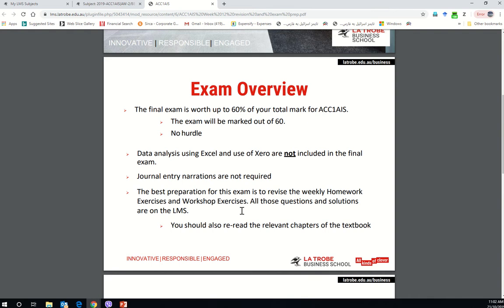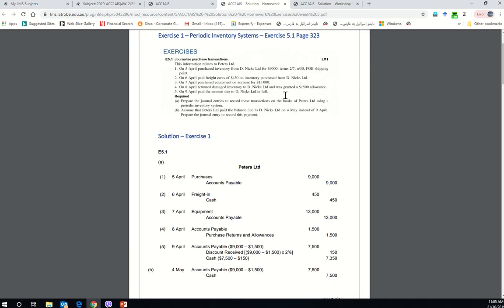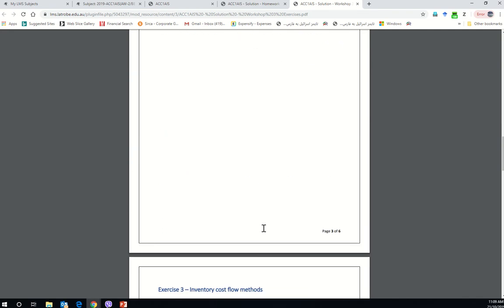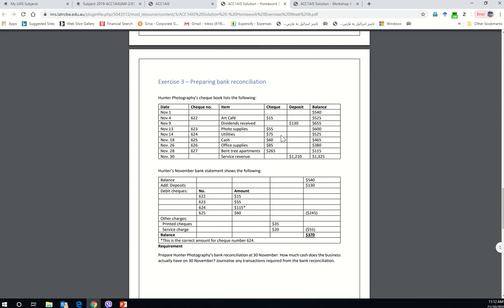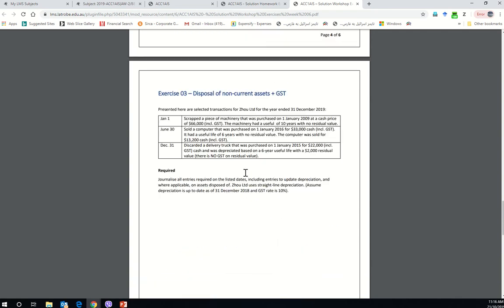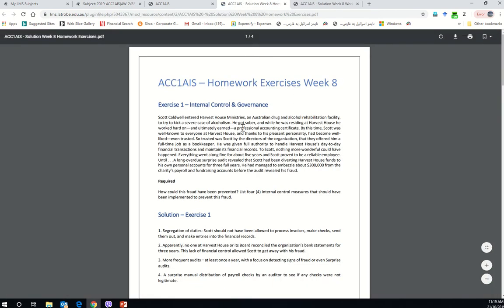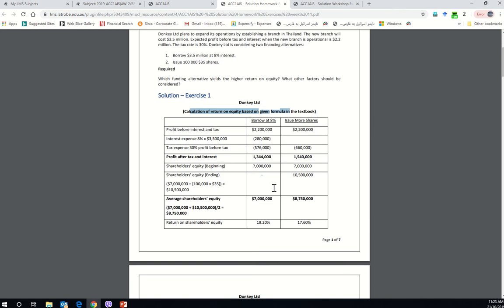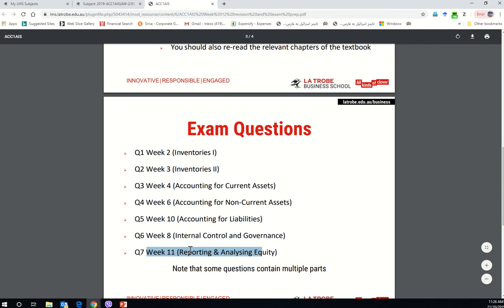Exam Revision Short Video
ACC1AIS Exam Revision Short Video